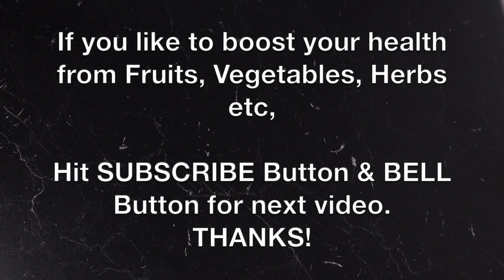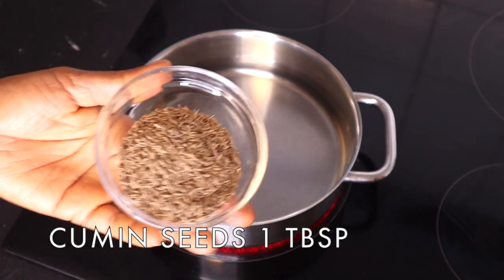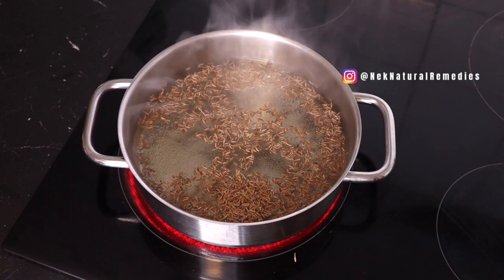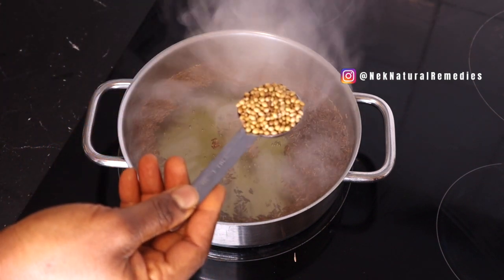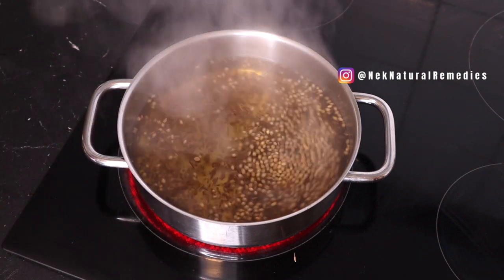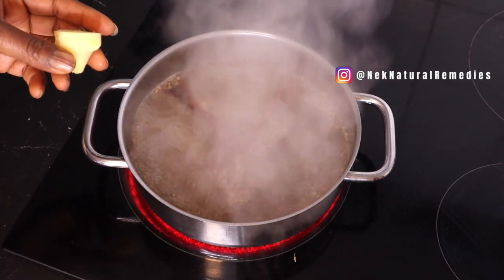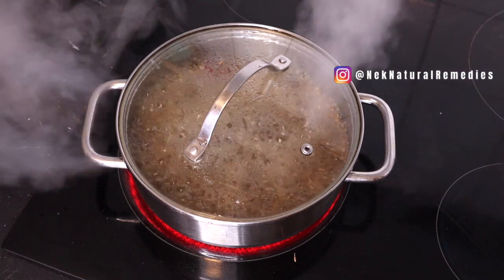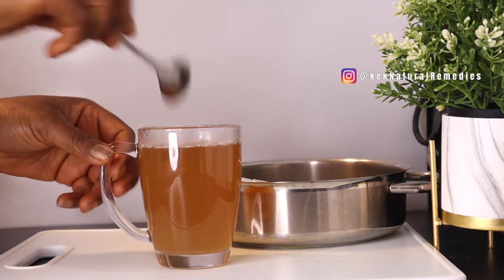NO DIET NO EXERCISE, Belly Fat Melt Away when You Eat These Foods I START NOW!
with homemade tea mix, get flat belly in 5 days without diet /exercise remedy for stomach bloating

LIGHTING
U.K link:  Ring Light ://amzn.to/2CKrLJT
Softboxes (recommended)

○ Hard drive
○ Memory card